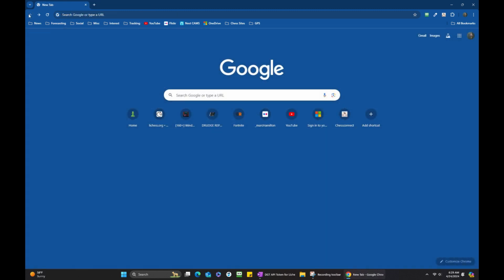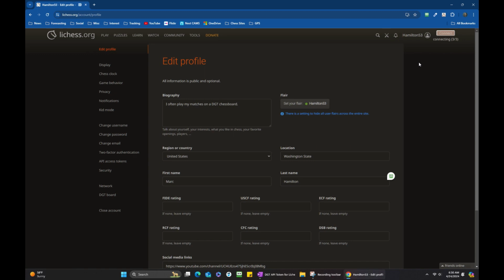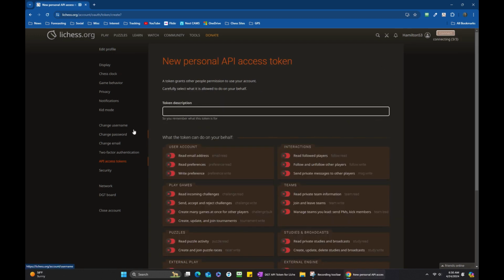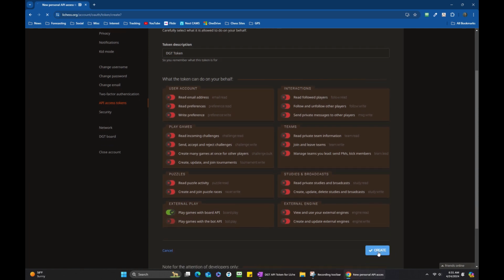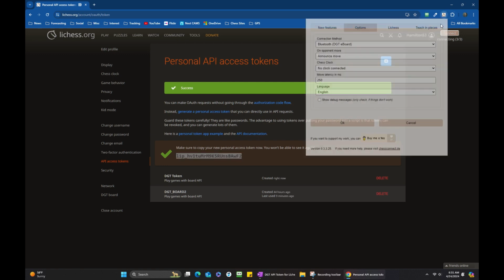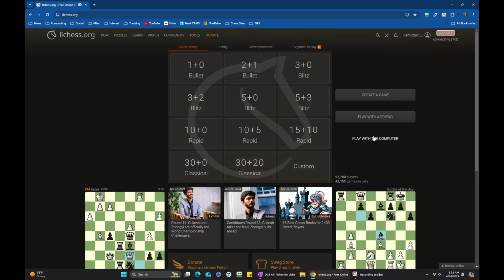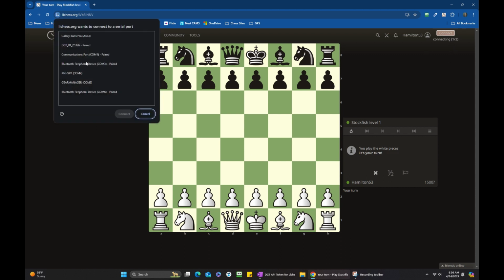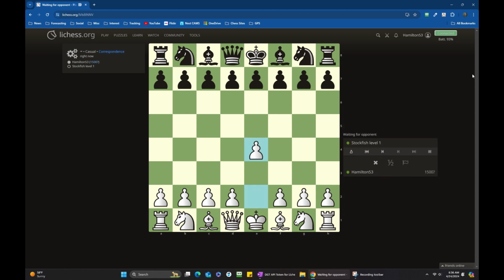DGT Boards and the Chessconnect Chrome Extension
This chrome extension (Chessconnect) will allow you to play online chess matches with your DGT board on both chess.com and lichess.org. In this video, I show how to obtain the extension and how to set it up for lichess.org.

Note: The lichess API token was created for just this video, so anyone with ideas to light it up, will be disappointed.